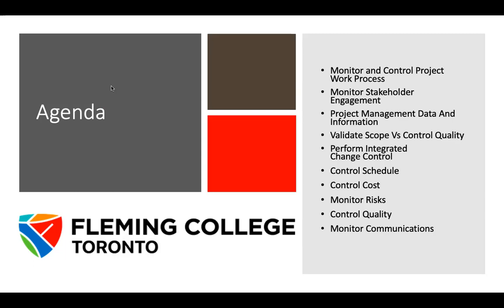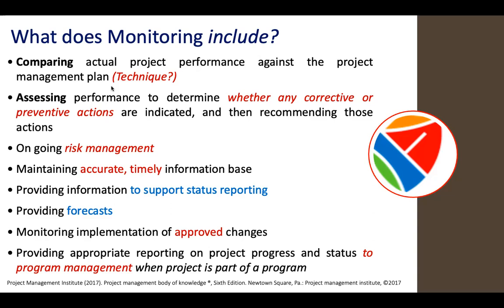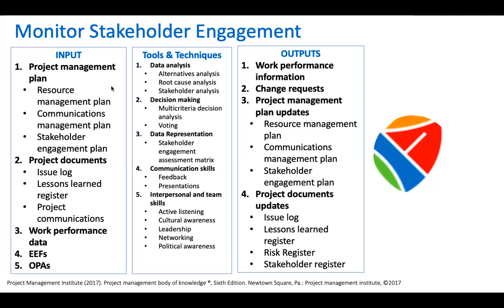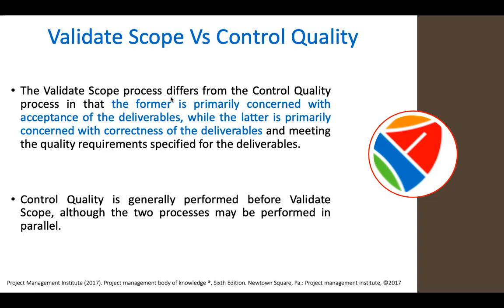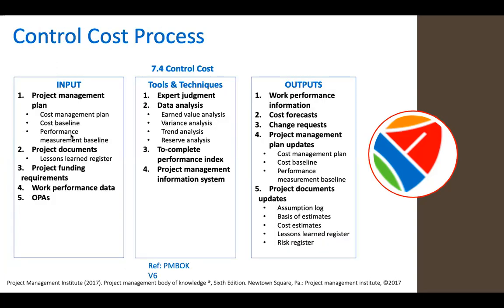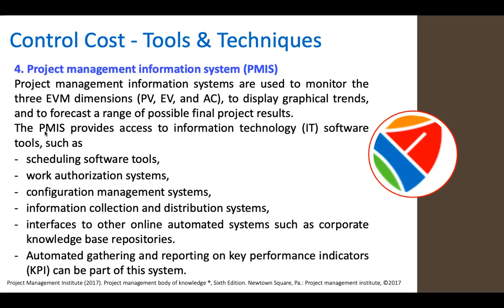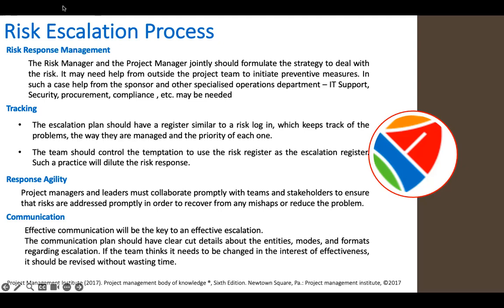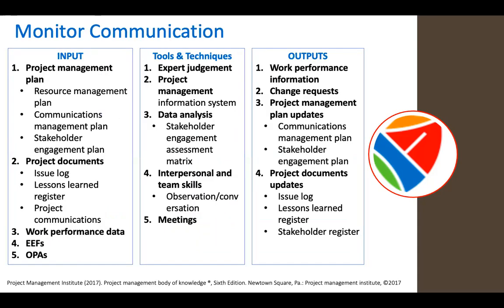PPM Week 09